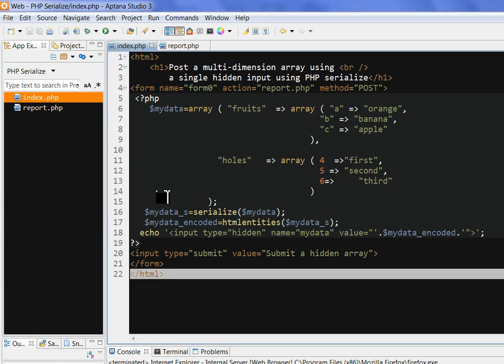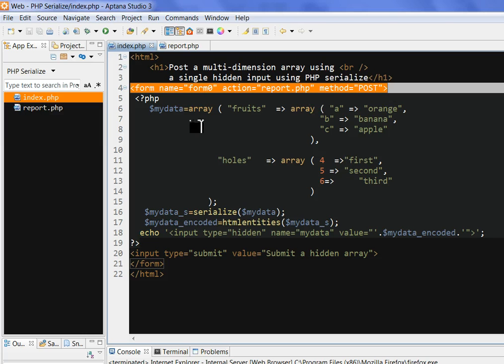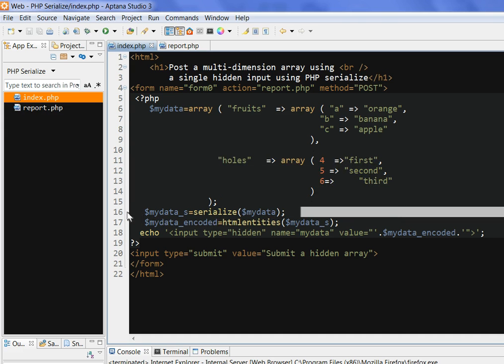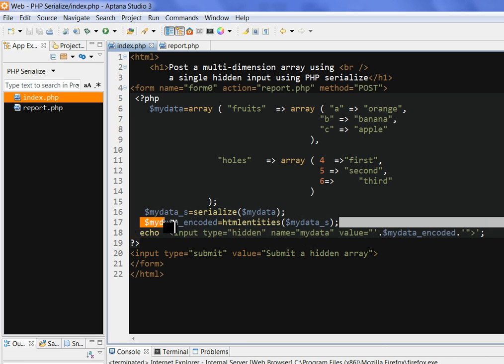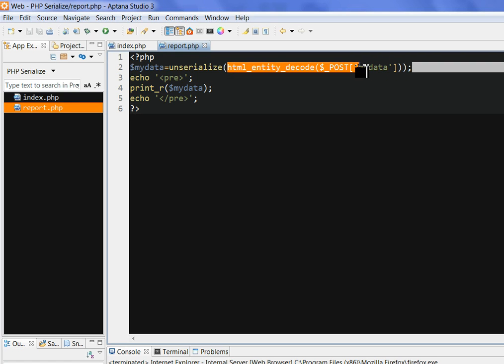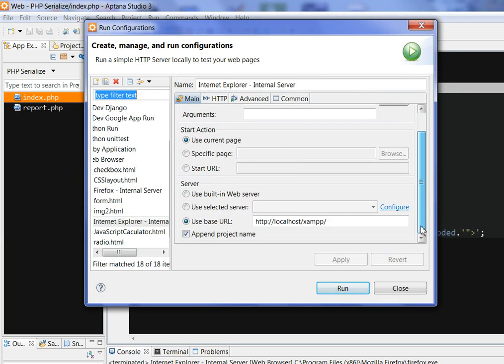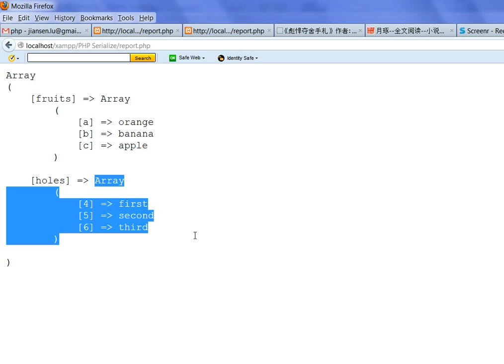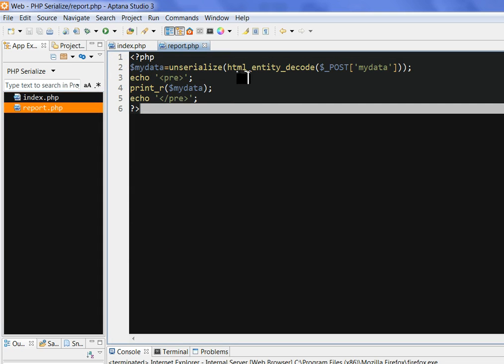PHP demo-Post a multi-dimension array using a single hidden input using PHP serialize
How can we post a huge array in a single input in a form?
We can use PHP function serialize.
We can use PHP serialize function to generates a sortable representation of a value.
After post the data, we can use PHP function unserialize to change it back.
 We  had better use PHP function htmlentities  to display array in the form properly and use  html_entity_decode to change it back. PHP 函数示范
More about this code: